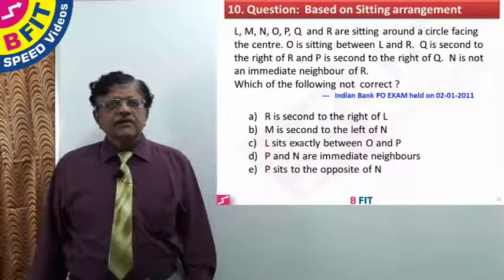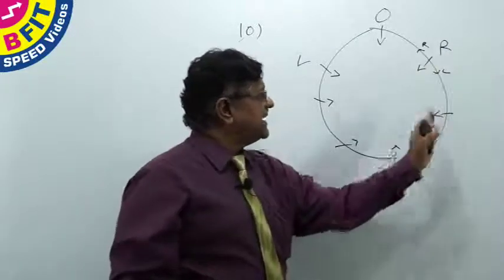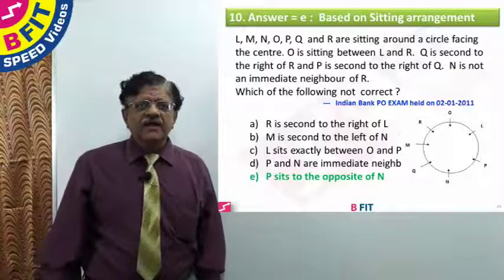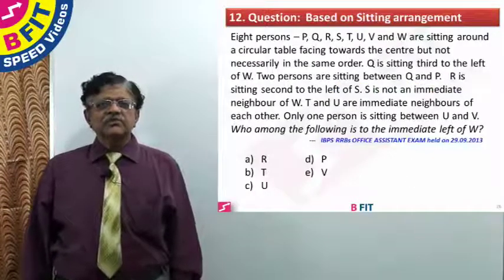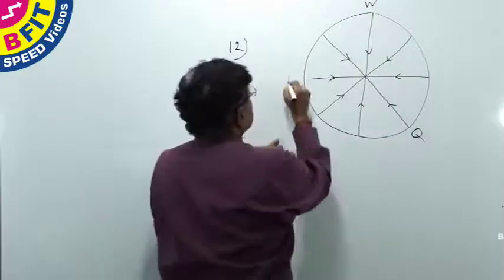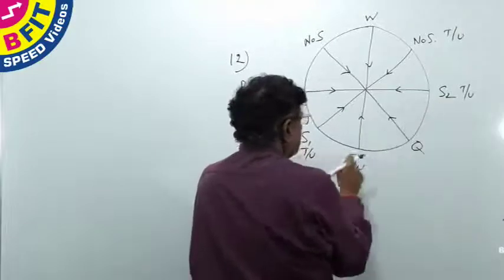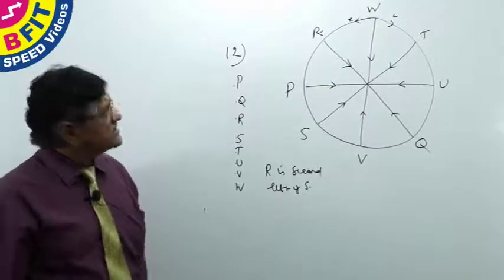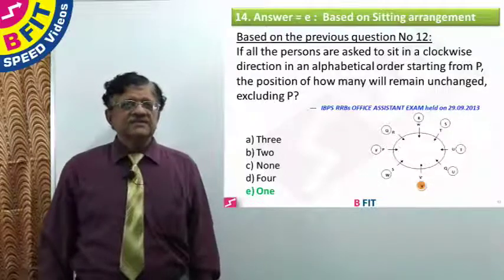1 Lesson 14 Sitting Arrangement Q10 To Q14